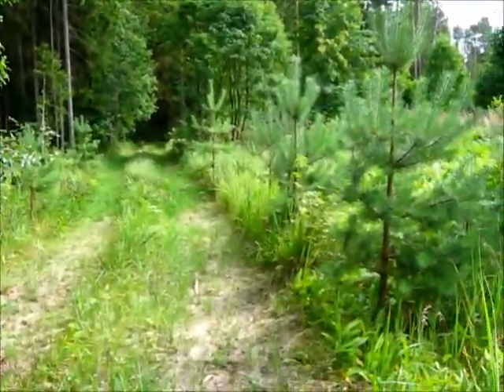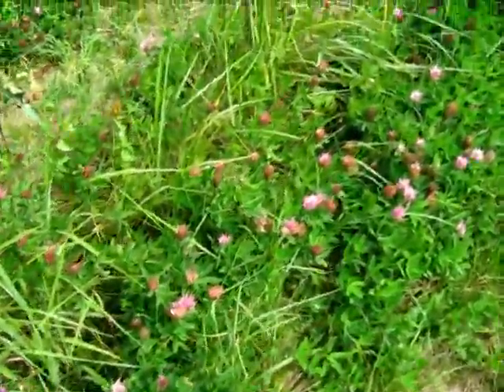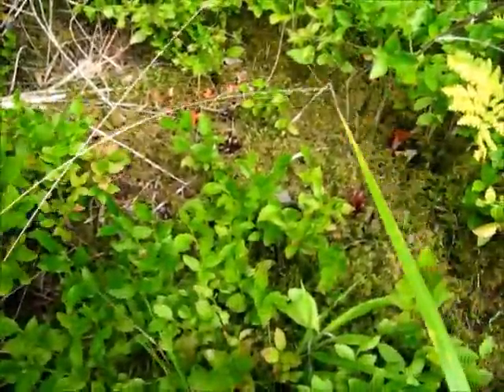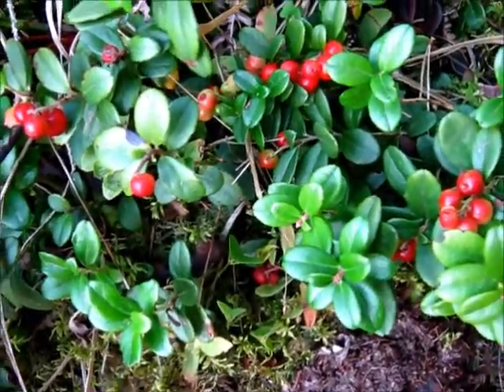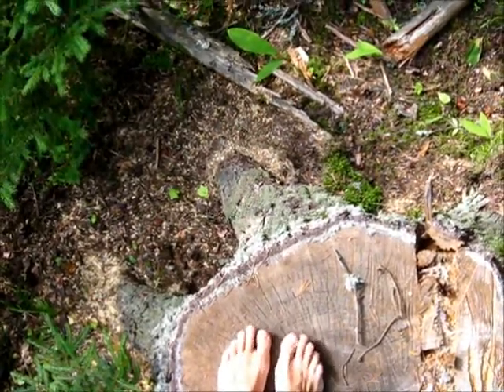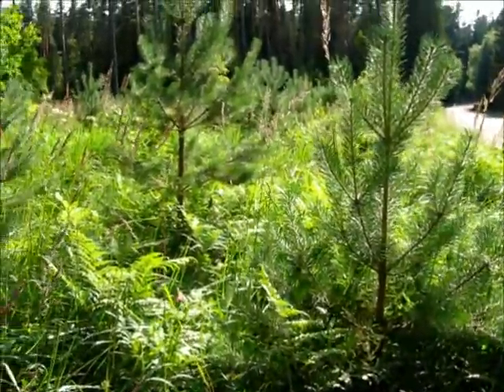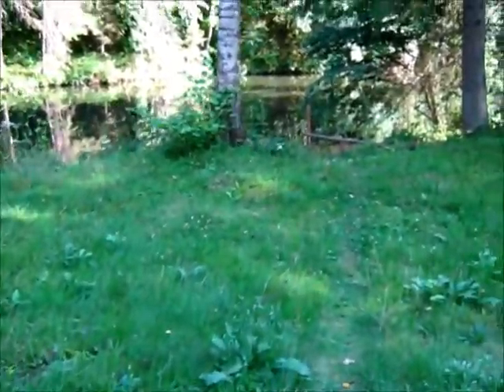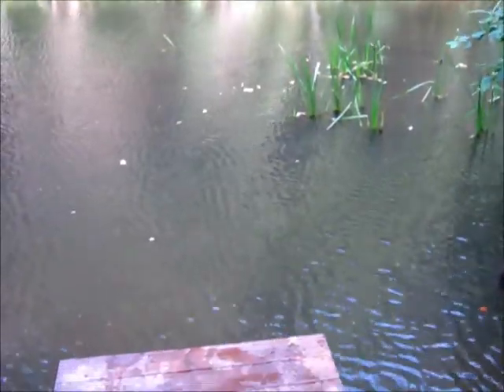Orbital notes from countryside (49). Musings on the go.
I mosey about in the woods, and make some observations.
(1) This is no place for HD! I'm keeping these files small to stay within the bounds of my net quota. 2) Special thanks to my dad who lets me experiment on this land.)